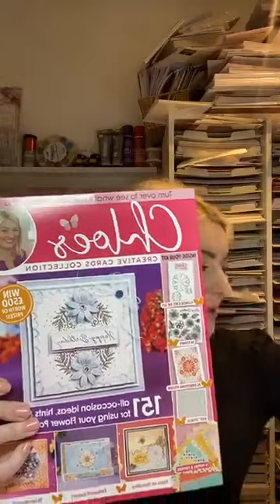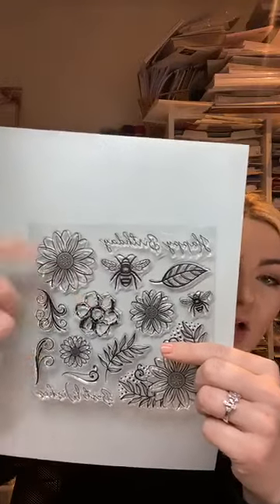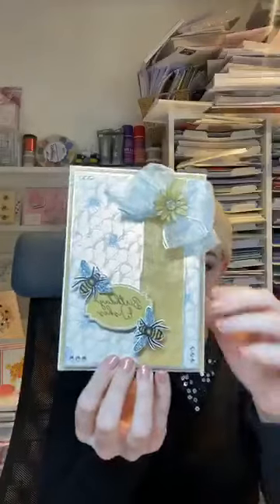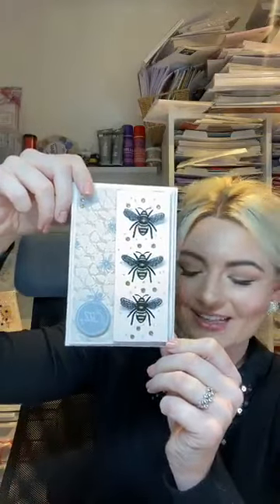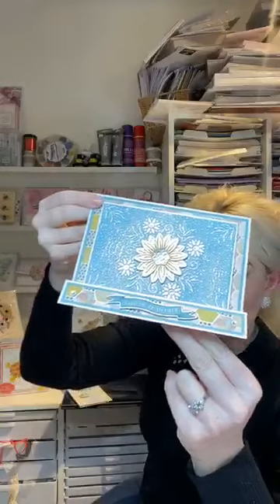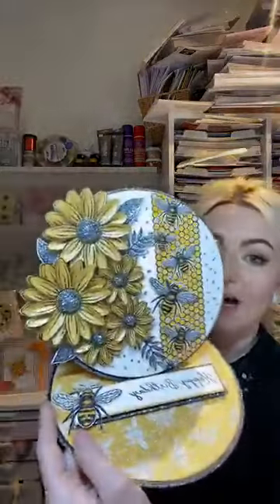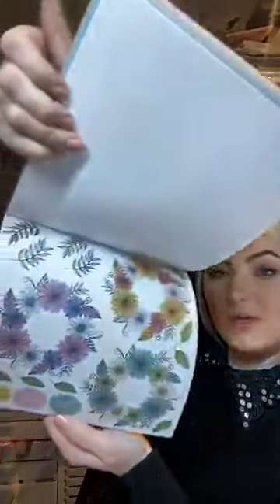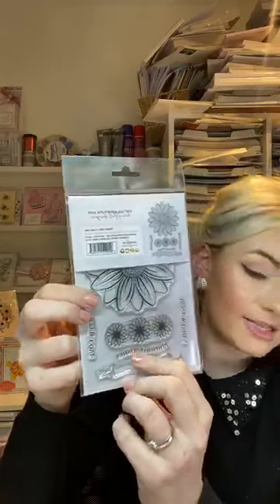Chloe Endean Introduces Stamps by Chloe Box Kit 6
Join Chloe Endean as she shows you the latest Stamps by Chloe products released March 2020. With new stamps, dies, stencils, glitters and embossing powders there is something new to add to your cardmaking and crafting stash! We also take a detailed look at the Stamps by Chloe Issue 6 Box Kit, along with lots of finished cards and inspiration.